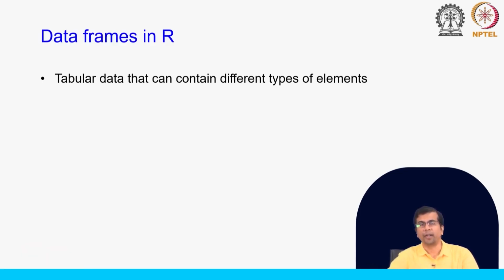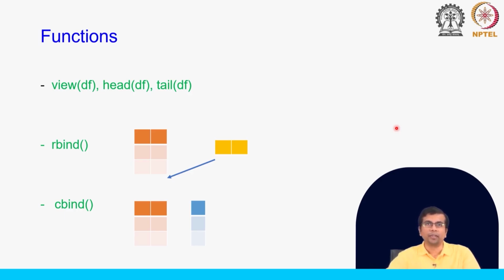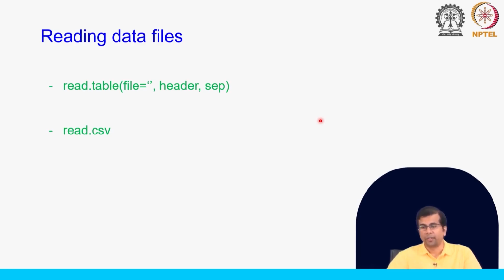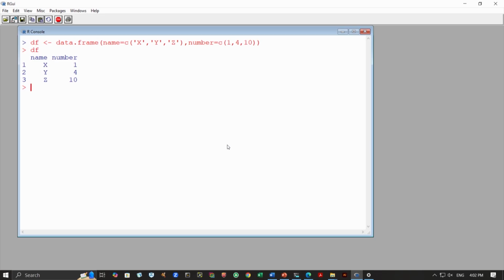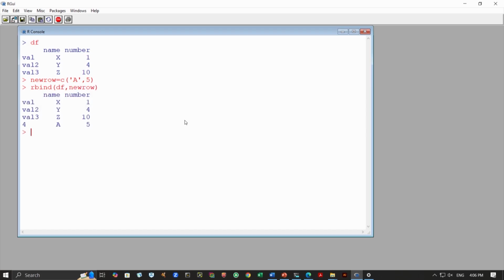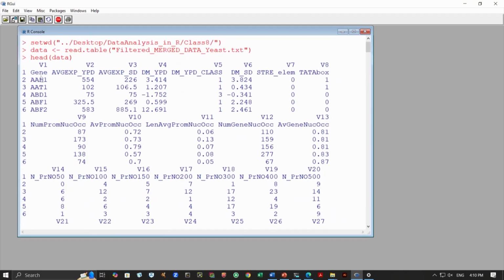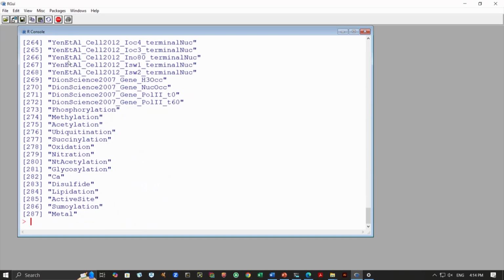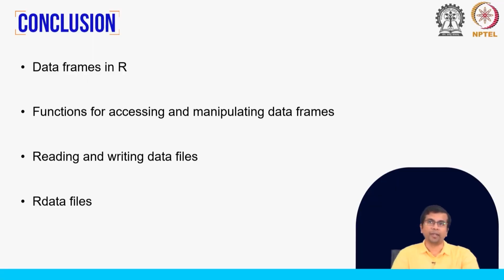Lecture 05 : Data structures and File I